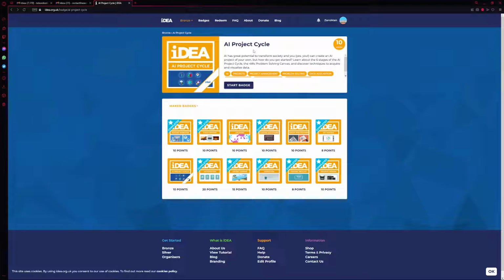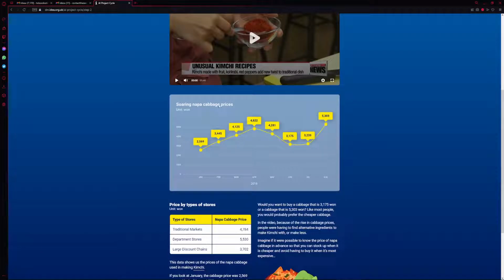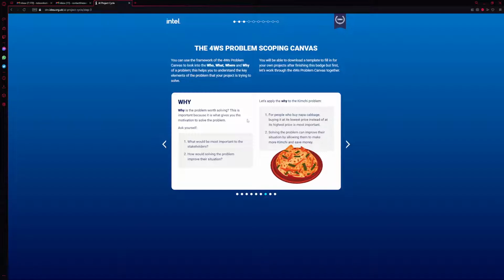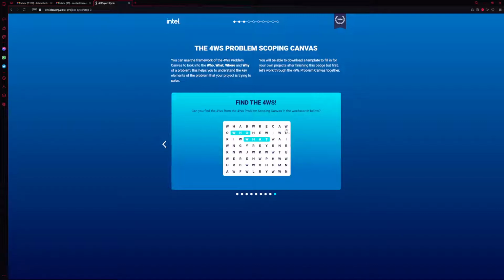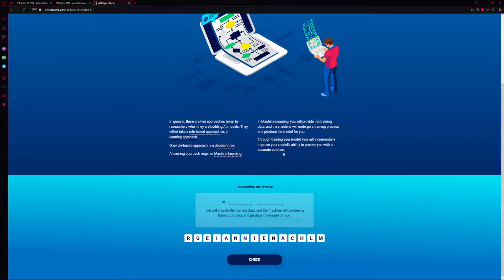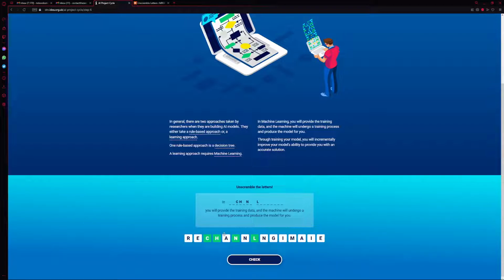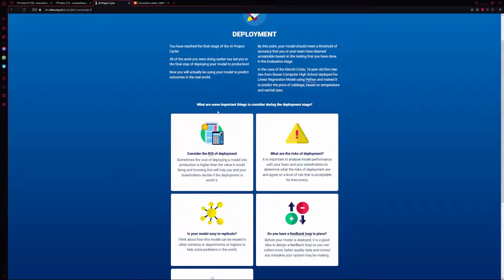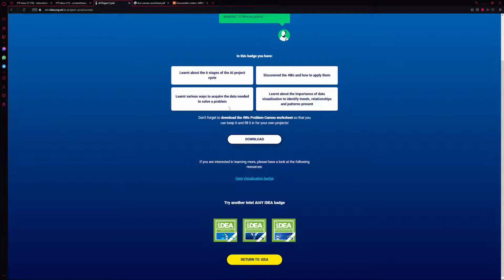AI Project Cycle Badge (idea.org.uk)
- Weekly uploads
- Community engagement(Monthly)
- Friendly Advice
- Gaming
- Music(own songs)